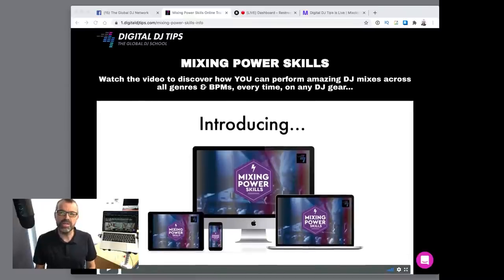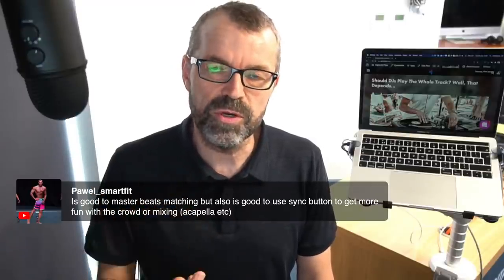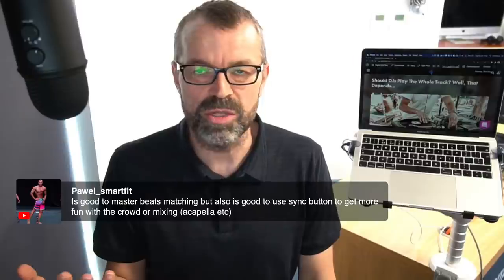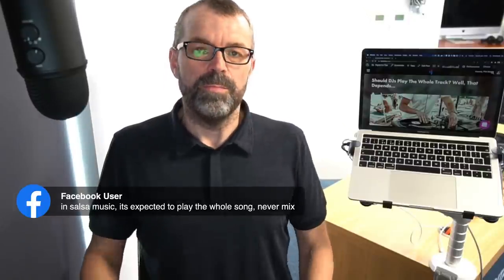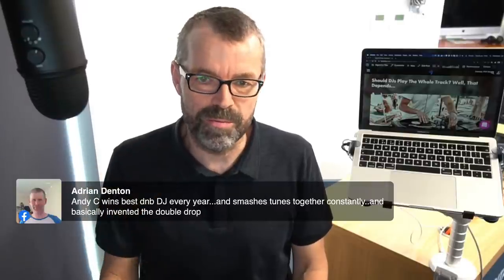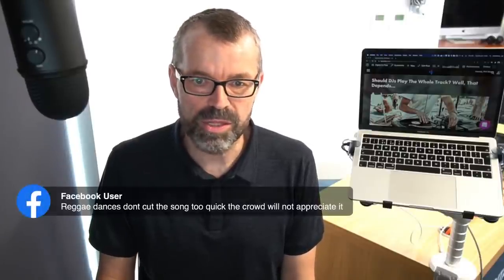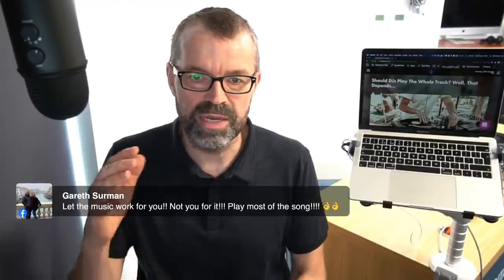Should DJs Play The Whole Track?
Should DJs respect the music and play the full track each time in their sets, or is it OK, or even better, to play a verse and a chorus then get "out of there"? We discuss this question in today's Tuesday Tips Live. Have your say!